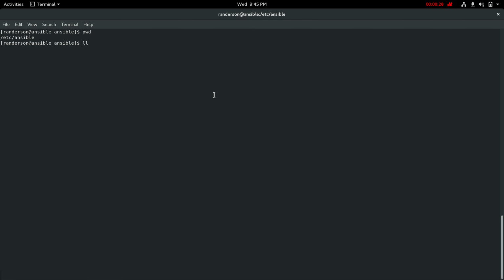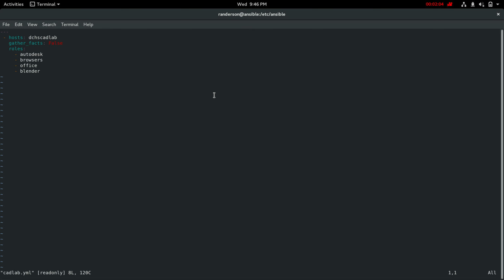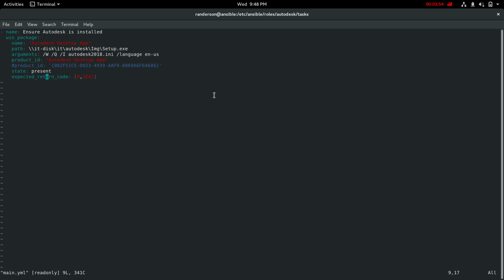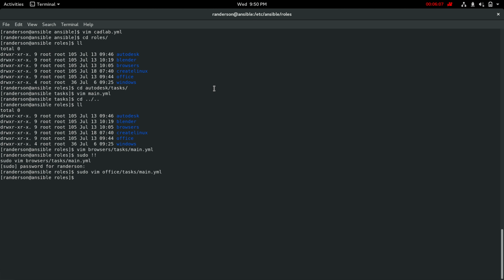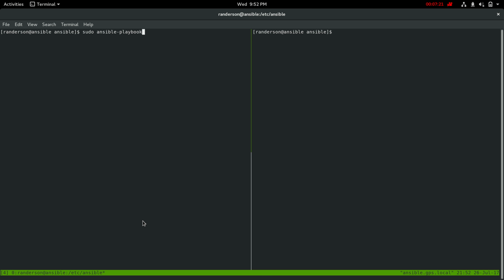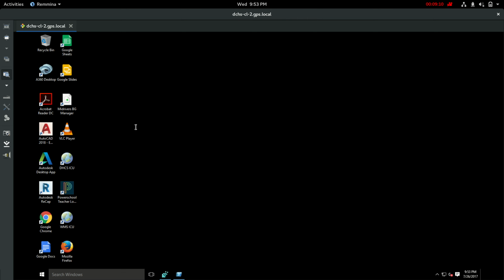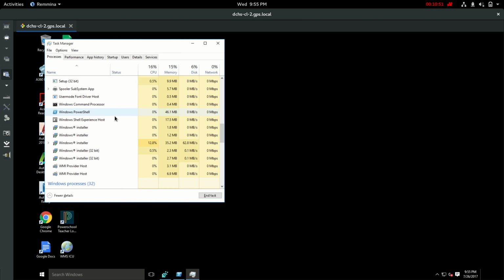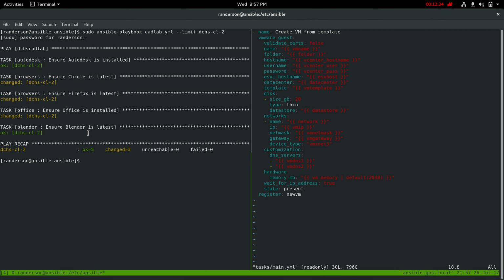Intro to Ansible and Windows Screencast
This was a requested screencast about how I use Ansible in my environment. I am no authority on the subject and am sure there are better ways to accomplish some of these goals. Nonetheless I have enjoyed learning and using Ansible in my environment.